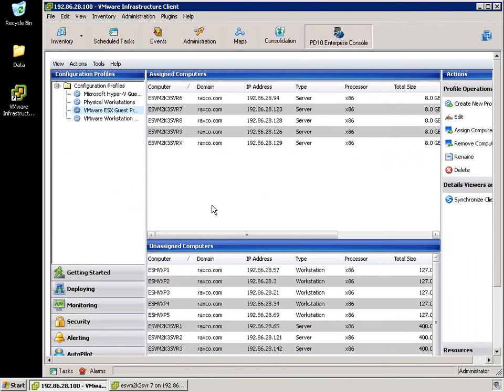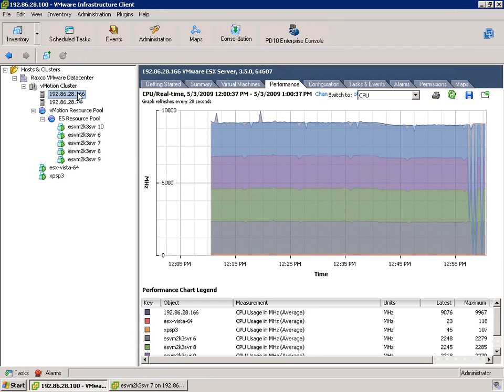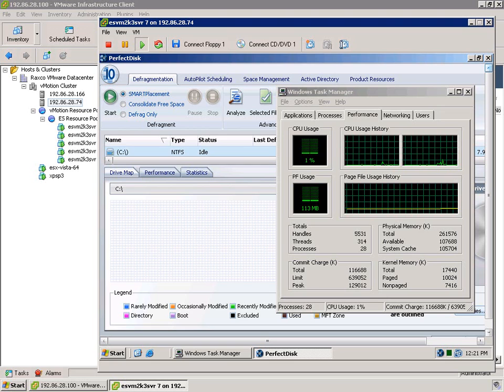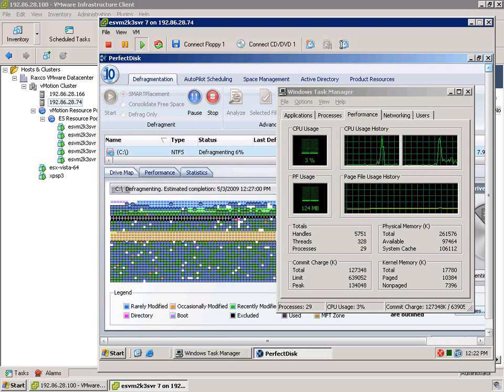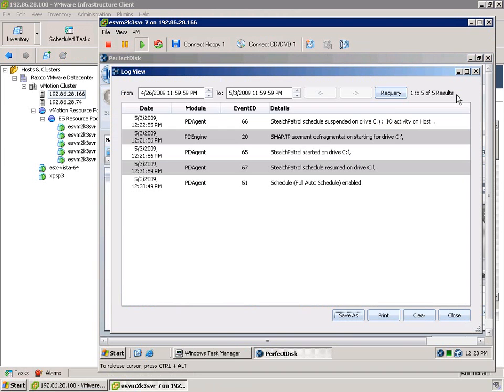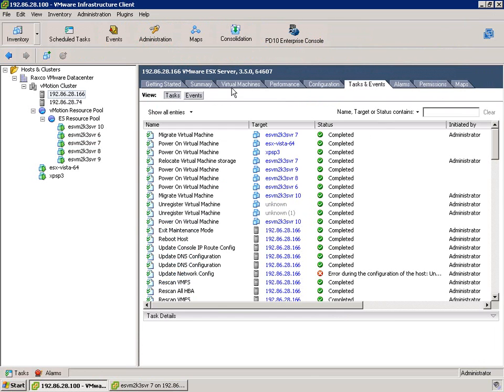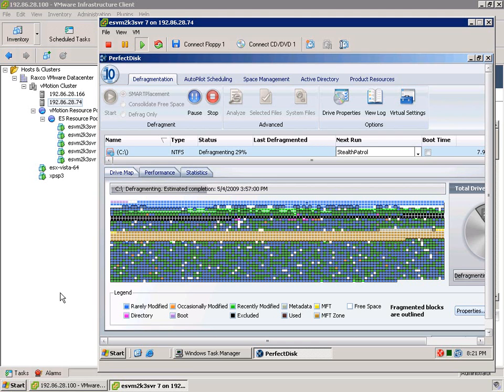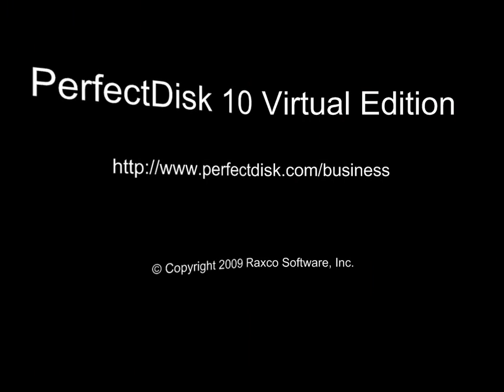Virtual Aware Disk Defragmentation with PerfectDisk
PerfectDisk 10 Virtual Edition - Featuring: Virtualization Awareness.  A live demonstration of Real Time Load Balancing of CPU and Disk I/O resources for Virtualization Platforms.